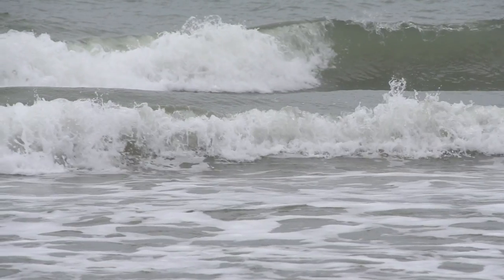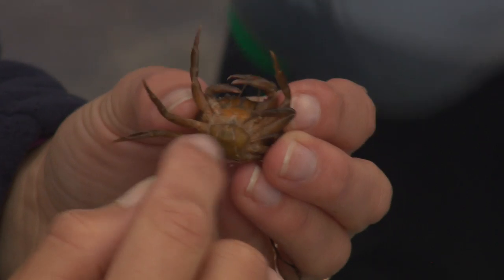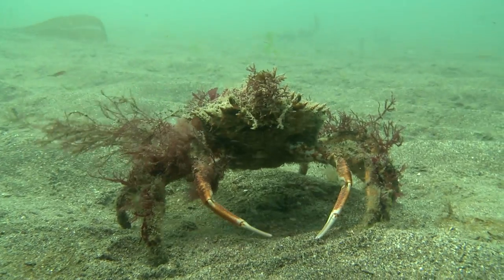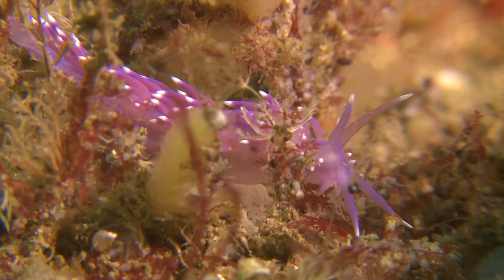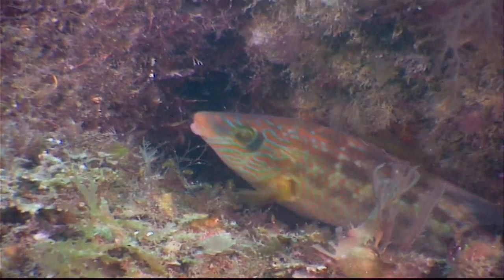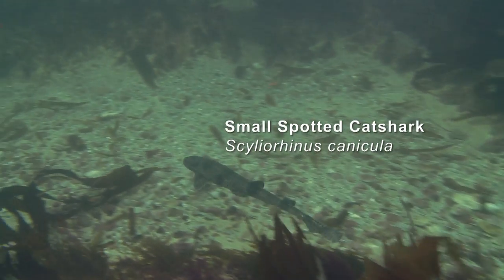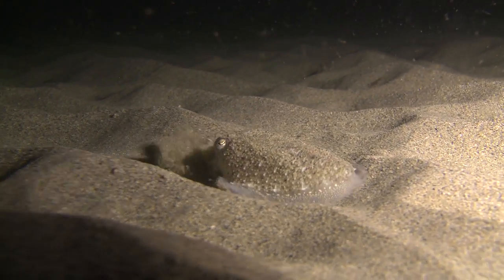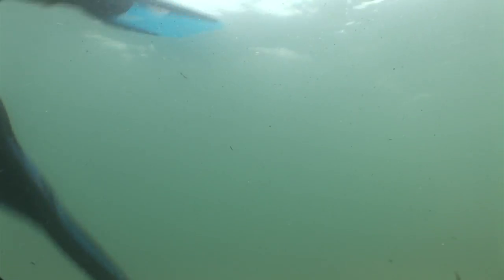Making Waves Final Film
Watch our film about the marine wildlife found off the coast of Hampshire & the Isle of Wight. Find out more about the Making Waves Project